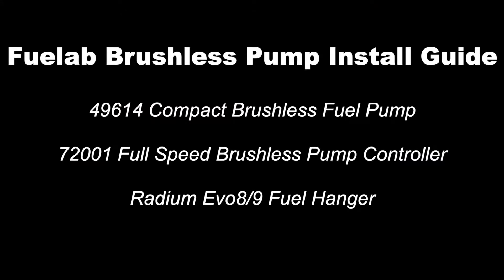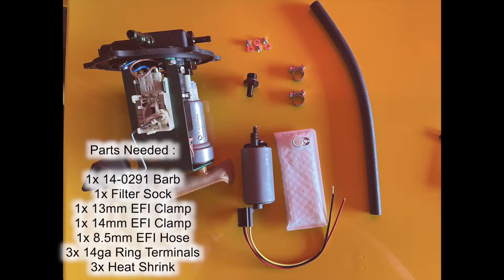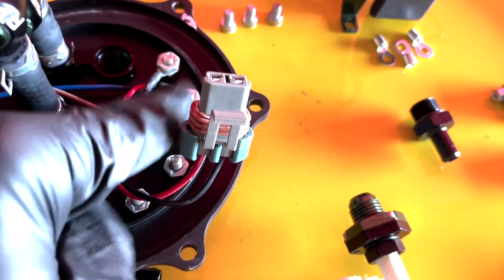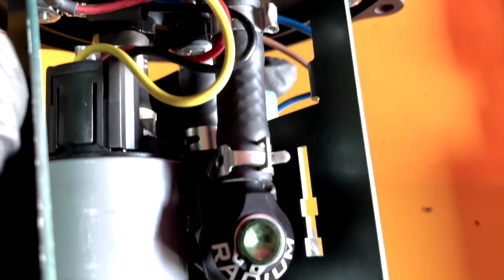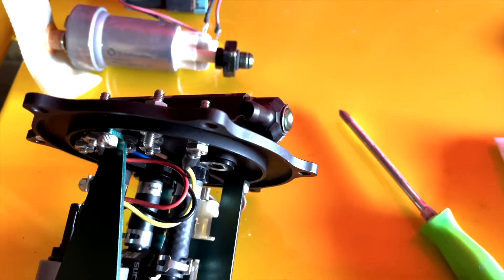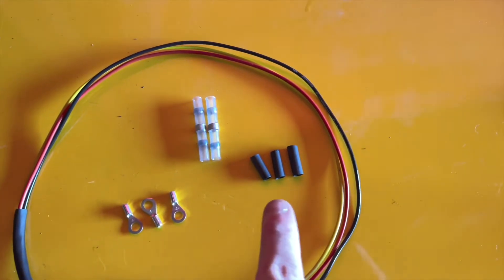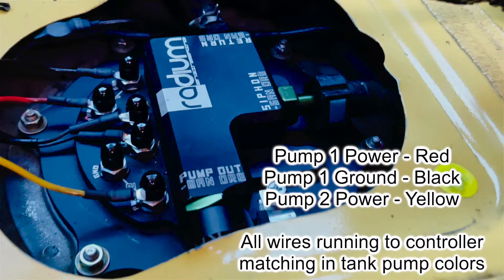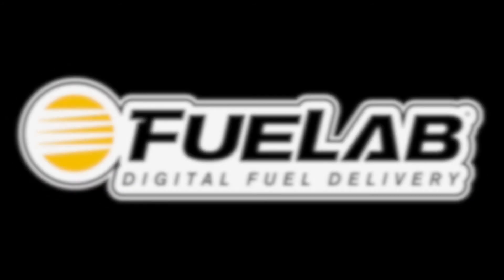FUELAB 49614 Brushless Fuel Pump install into Radium Engineering 20-0345-01 Evo 8/9 Hanger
We installed one of our new 49614 high flow brushless fuel pumps into a Radium Engineering Evo 8/9 fuel hanger. This pump provides a large flow increase and significant reduction in amperage draw over the Walbro F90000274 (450)